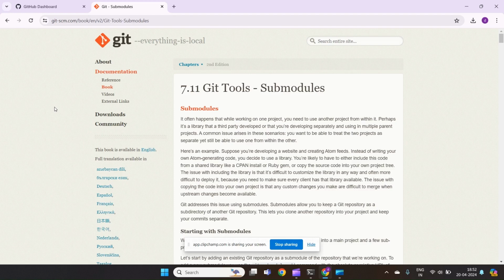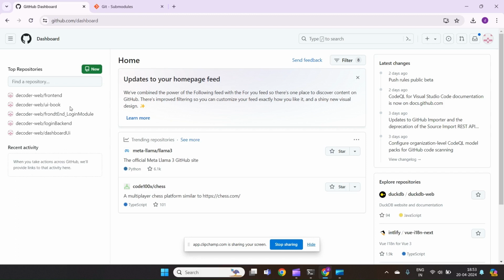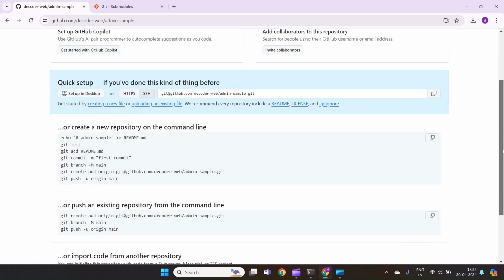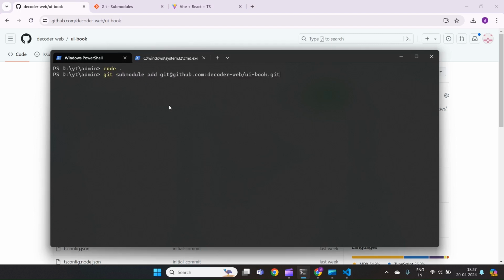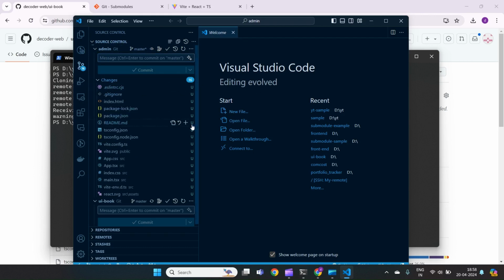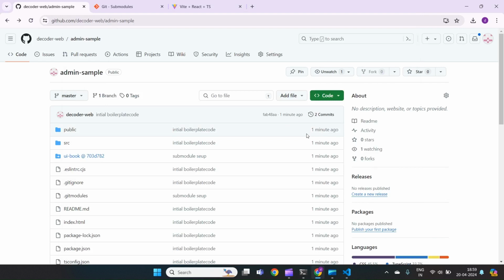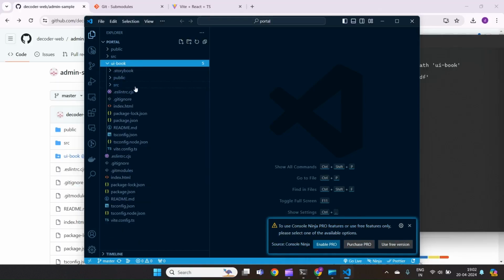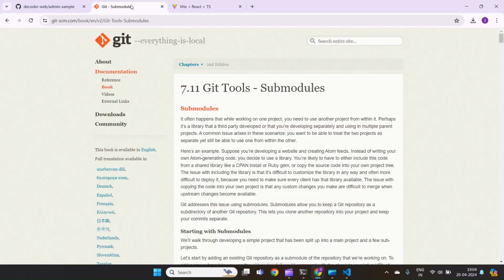Git Submodules | add | update Explained with Frontend Example | tutorial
In this video we can able understand git submodule concept. why we are using and how to use it . with real life example

git submodule commands used

git submodule add  "repo link" - to add the submodule into repository
git submodule update --init   to get the lastest submodule code when cloning the project